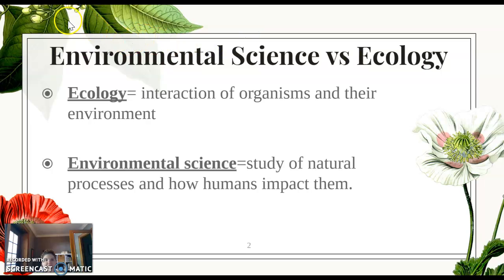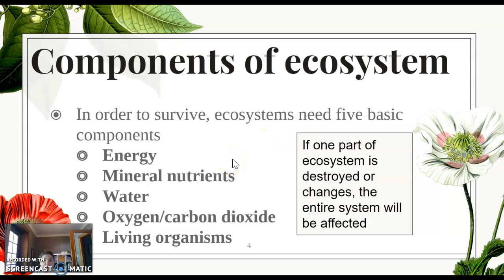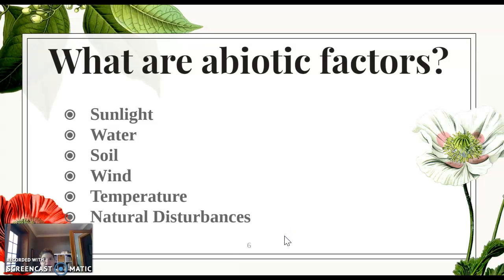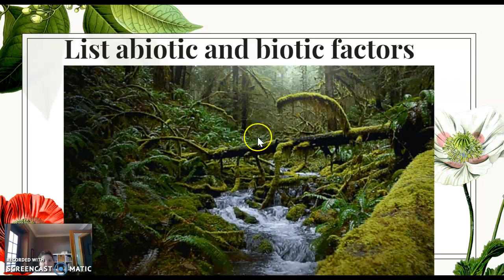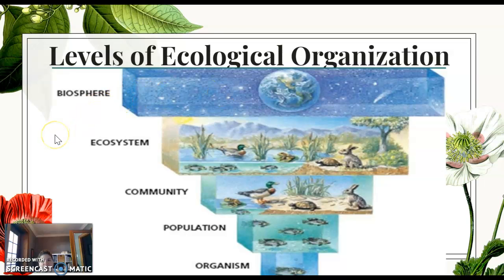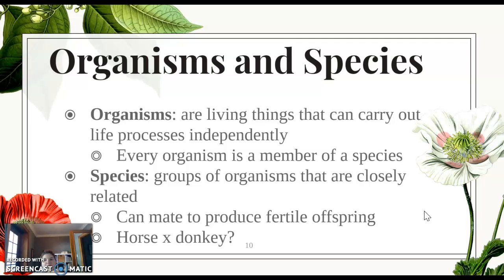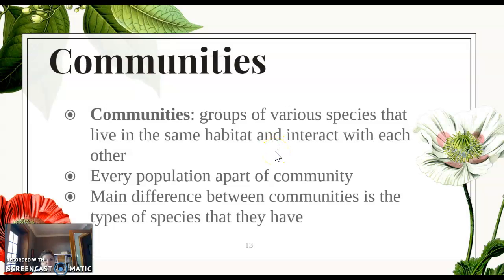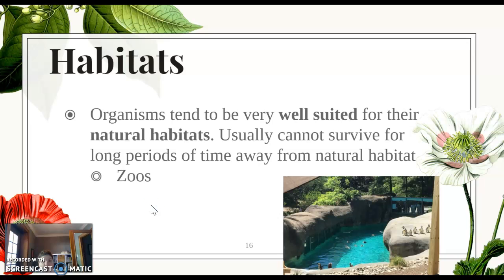Introduction to Environmental Science and Ecology